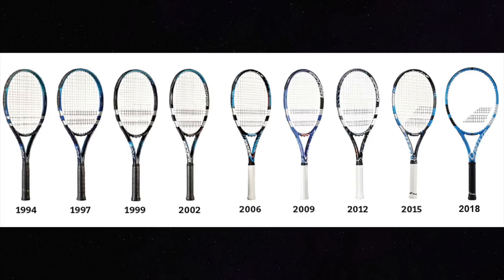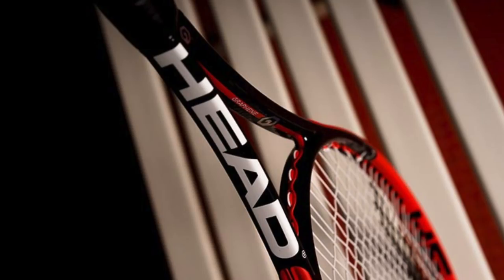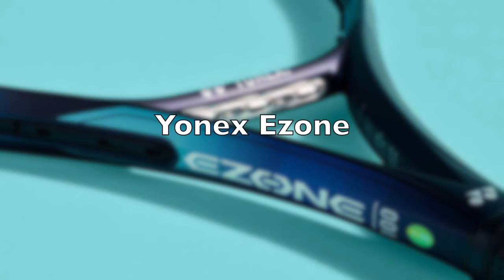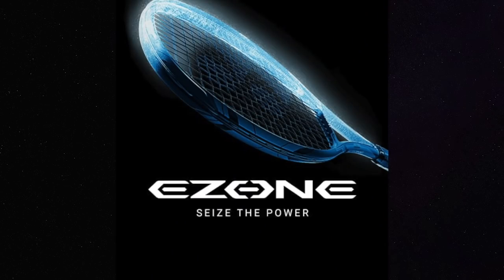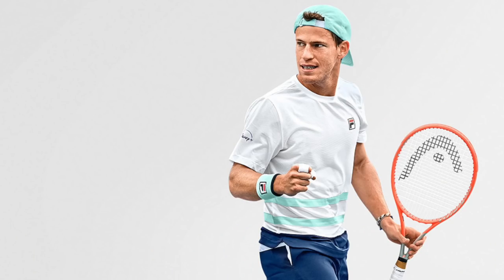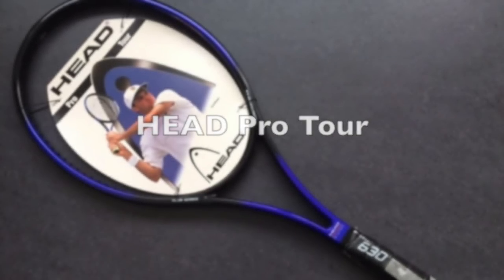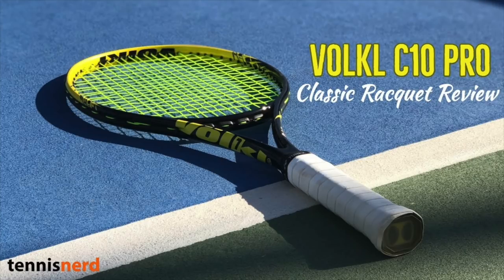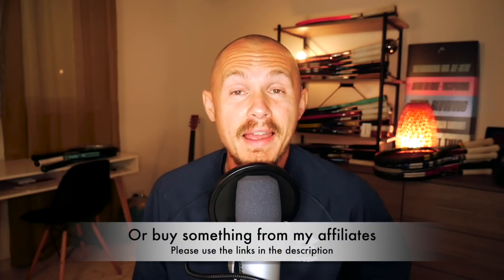The Best Racquet Lines of All Time - Iconic Tennis Racquets